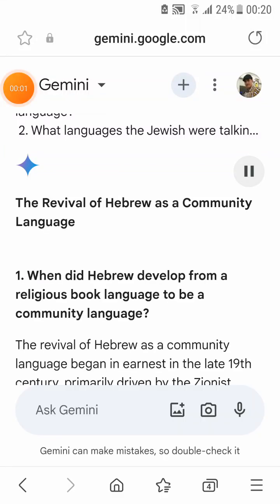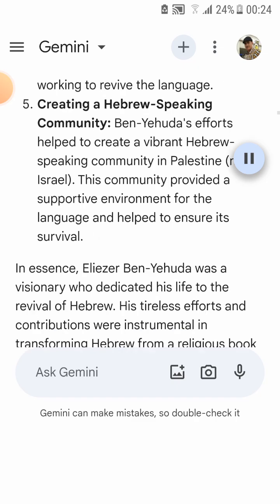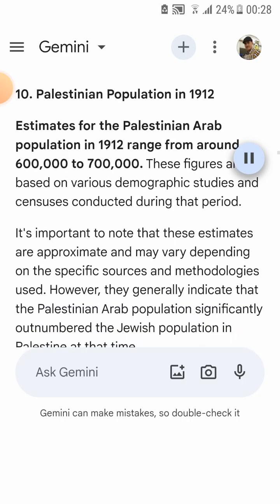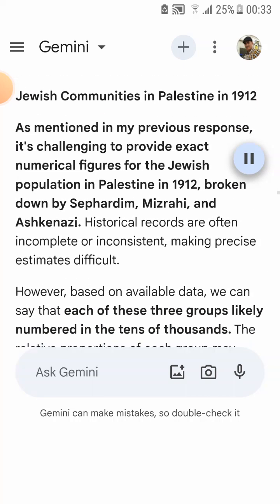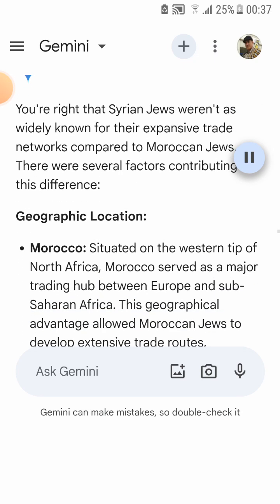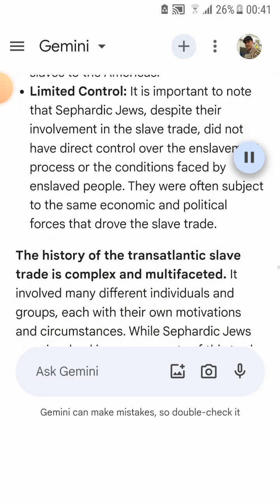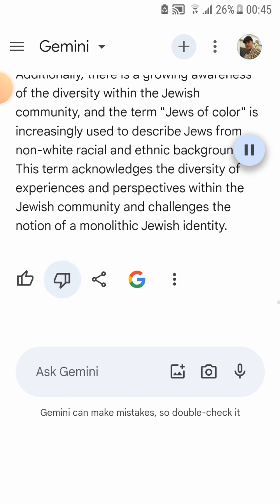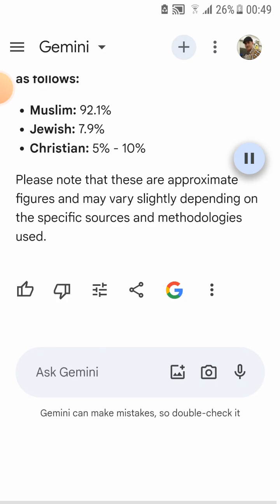Hebrew developed to be a community language on 1912 by Eliezer Ben-Yehuda.